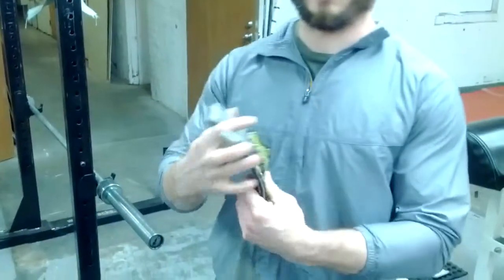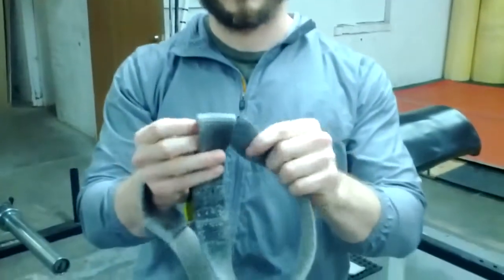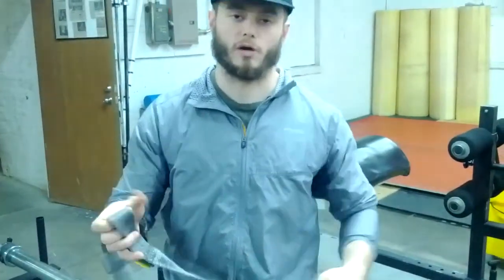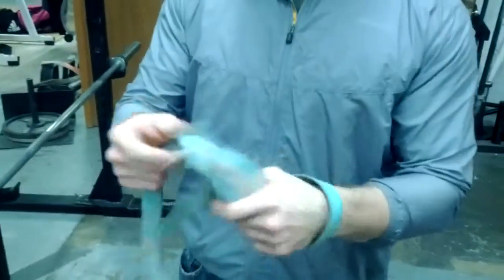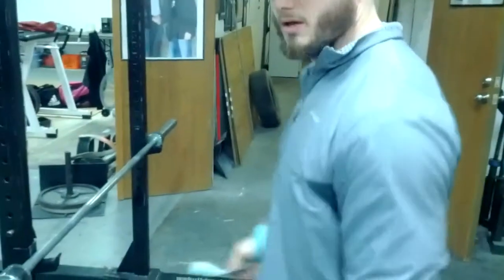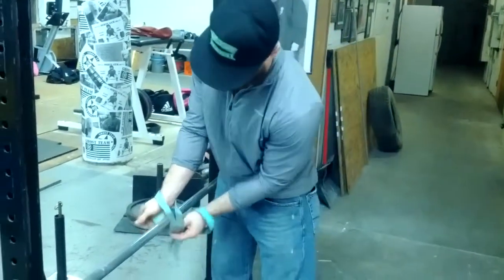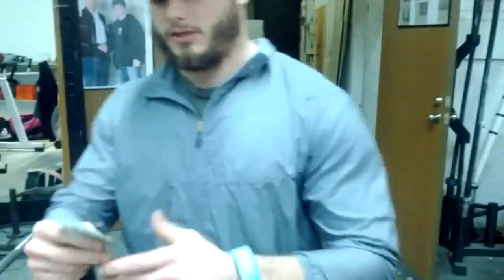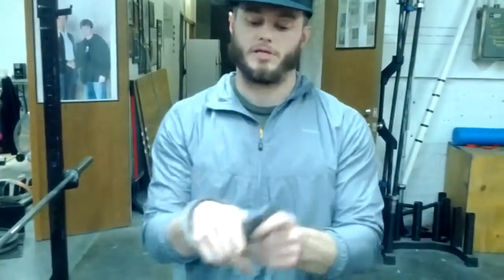DG Q&A | 1 - How to Use Lifting Straps | The Dirty Gym - 2012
Comprehensive overview of lifting straps from The Dirty Gym.

The Dirty Gym -- Dayton, OH.